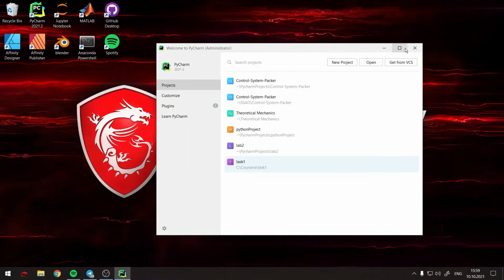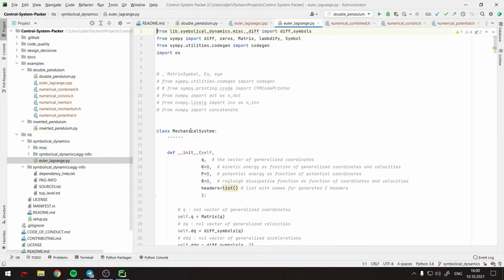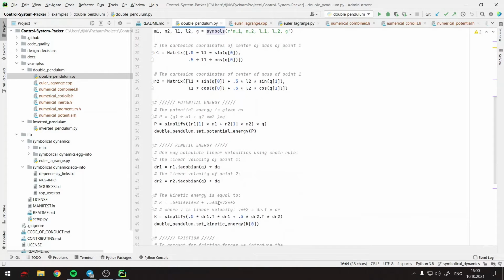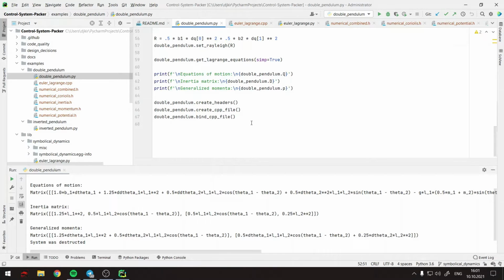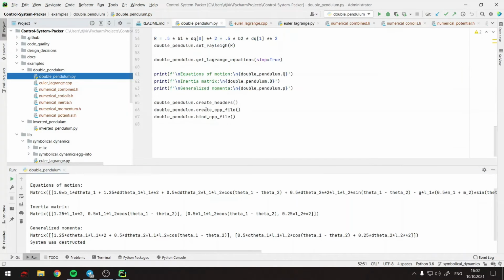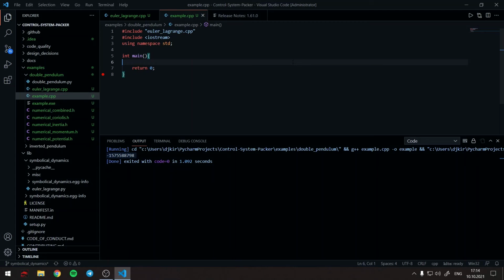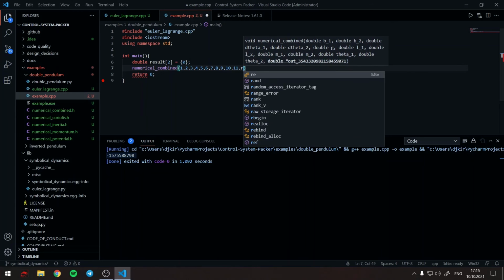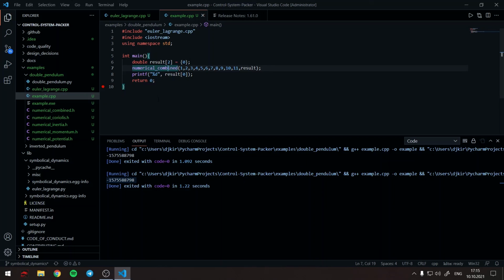Control System Packer Guide